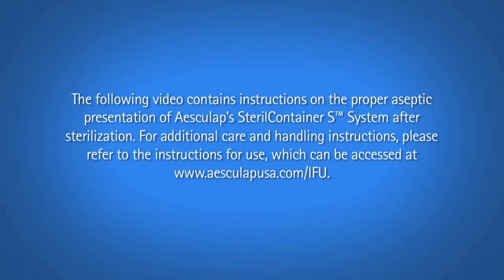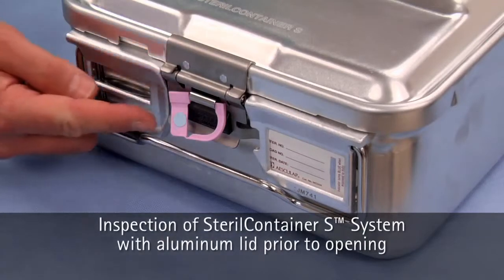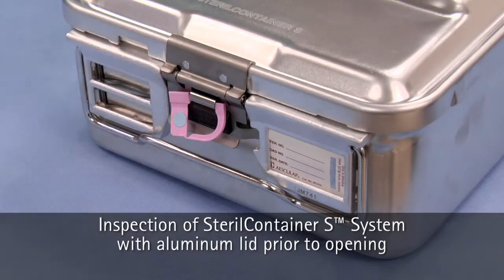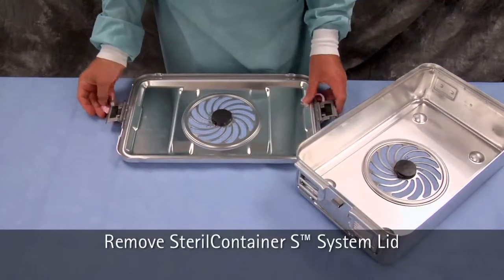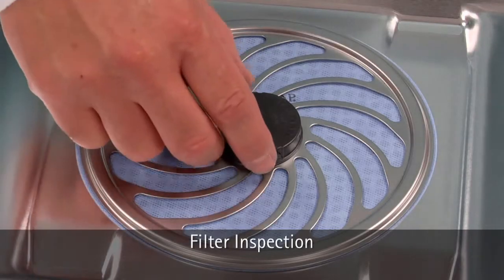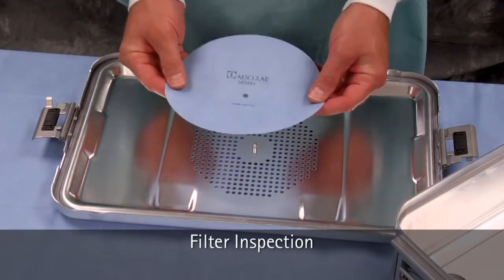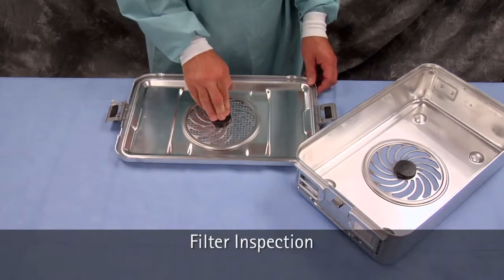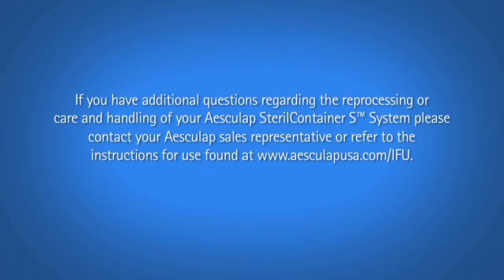Aseptic Presentation after Low Temperature Sterilization of the Aesculap SterilContainer S™ System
This video contains aseptic presentation instructions for the Aesculap Sterilization Container System after Steam Sterilization.

If you have additional questions regarding the reprocessing or care and handling please contact your Aesculap sales representative or refer to the instructions for use found